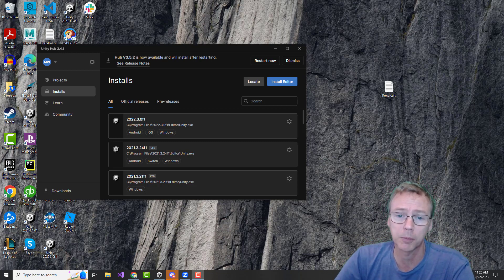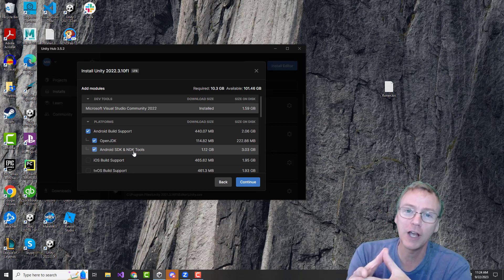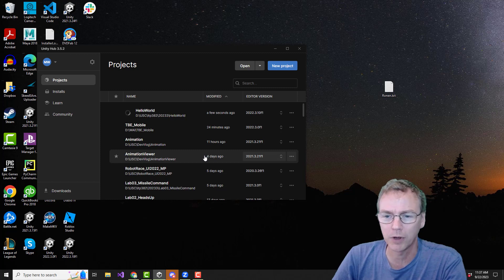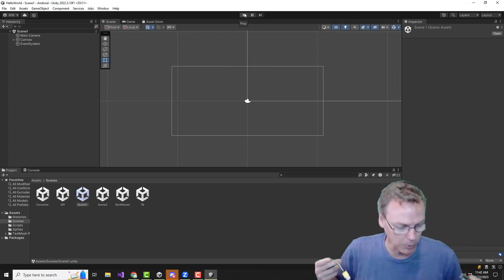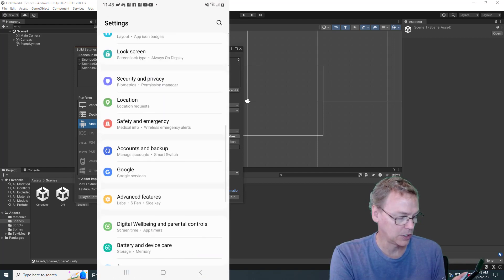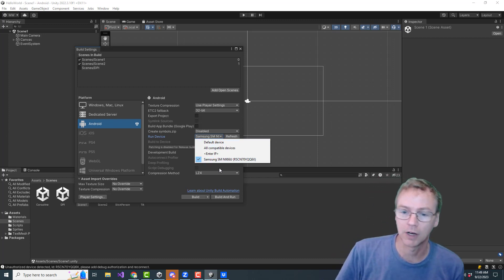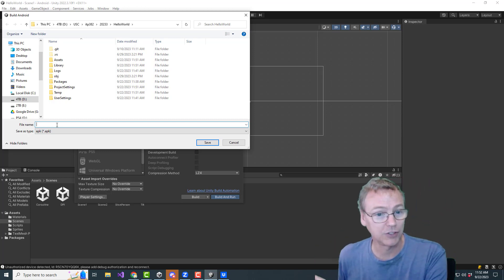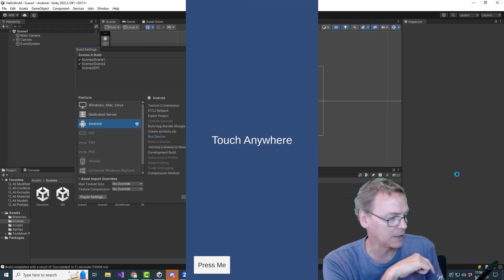Unity Android Dev - Deploy to Phone over USB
Deploy your Unity game onto an Android phone over the USB cable.

Jump Ahead:
@00:00 Intro
@00:27 Installing Unity and the Android Modules
@02:34 Upgrading a Unity project to new version
@03:39 Play In Editor
@04:20 Plug in the phone
@04:58 Put phone into Developer Mode
@06:54 Phone not recognized? Reset Authorization
@08:14 Build to phone
@08:47 Save build to hard drive - Do not push into source control
@09:19 Build And Run deploys to phone and launches
@10:04 Shutting down the game using Android OS
@10:27 Uninstall the game from the phone before you install a new version